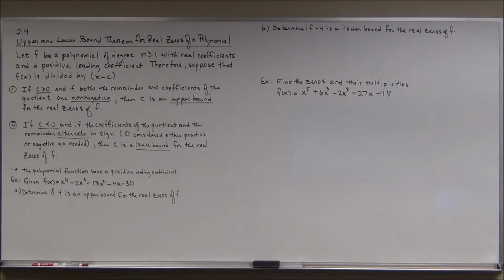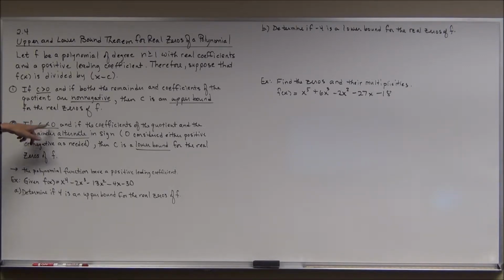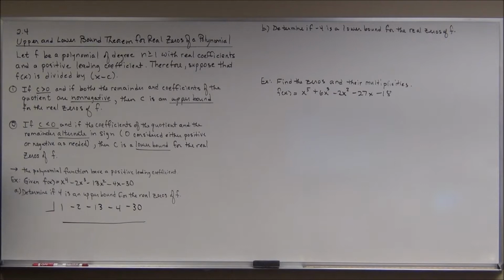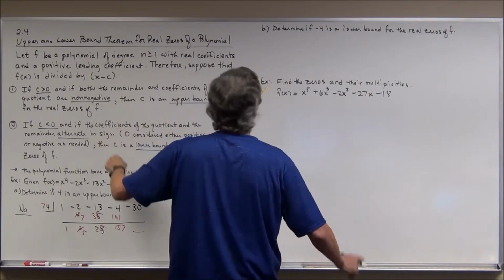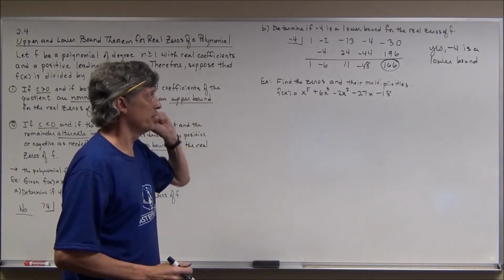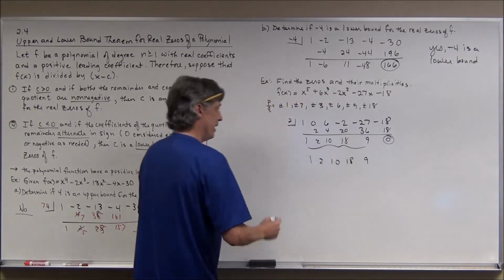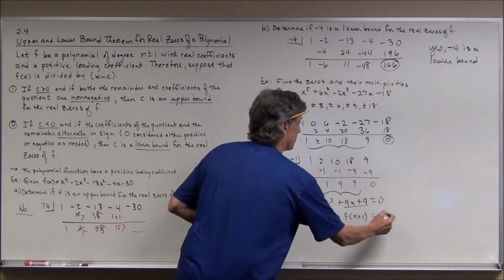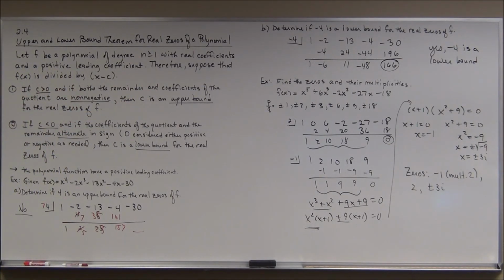2 4 Zeros of Polynomials 4